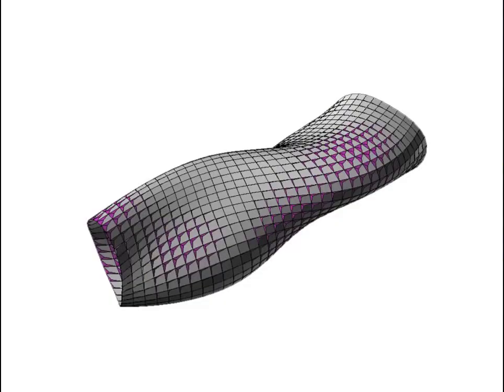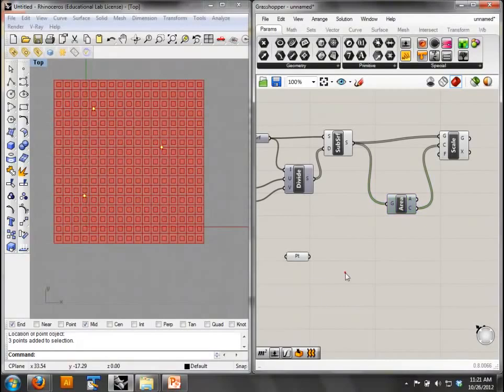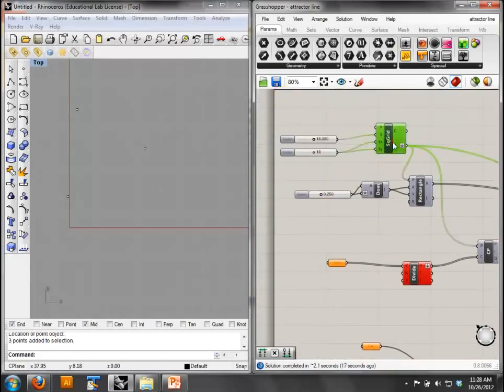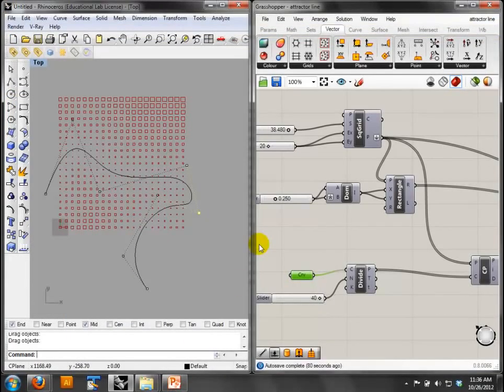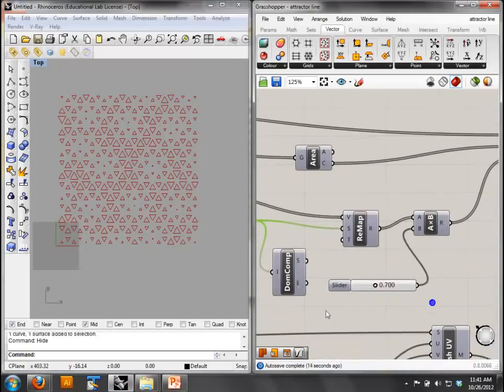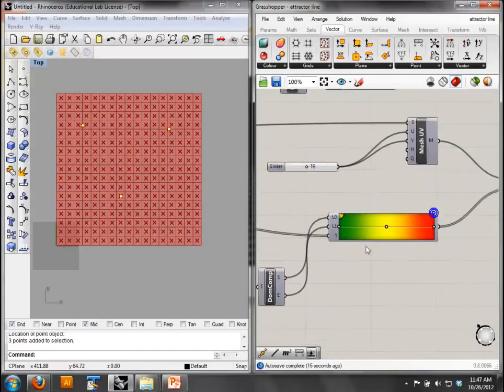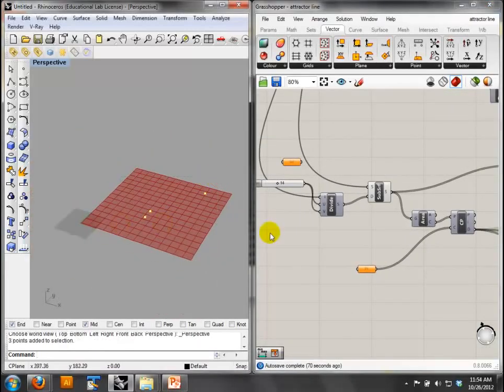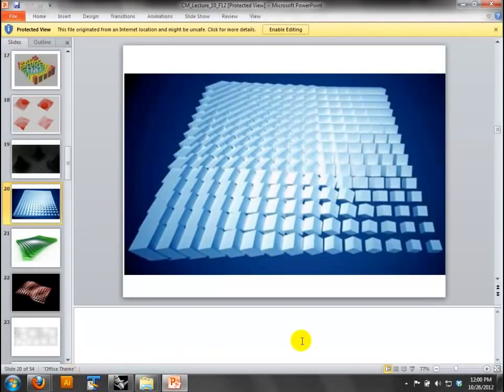Week 10 Attractors Computational Methods, Fall 2012